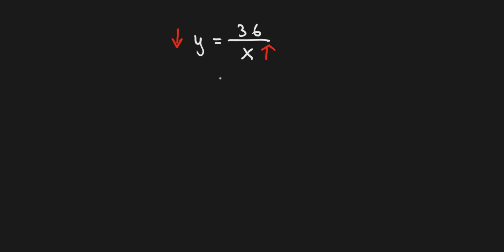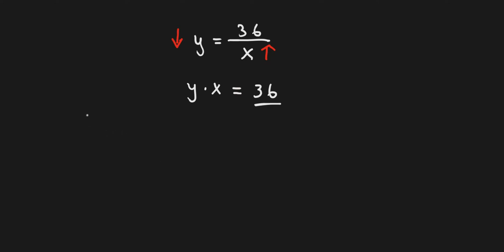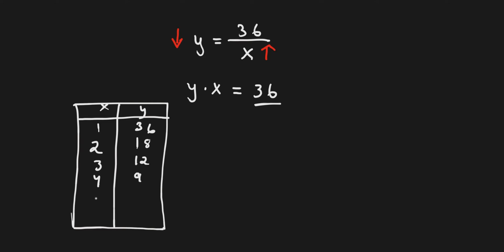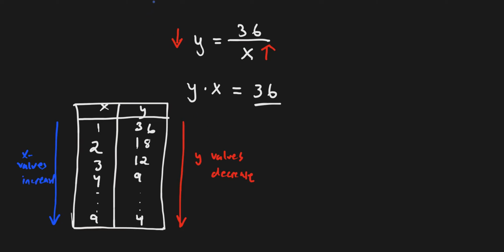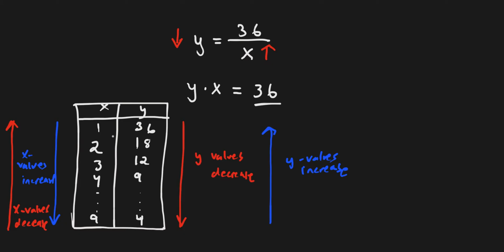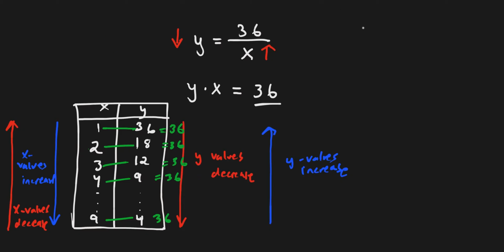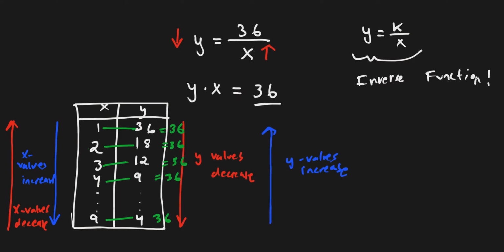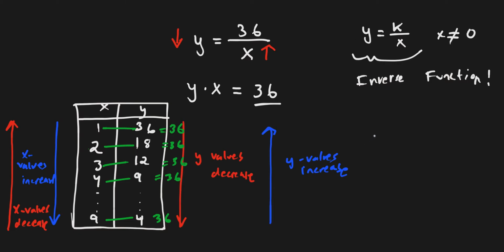Inverse Functions - A thorough explanation - Chroniva